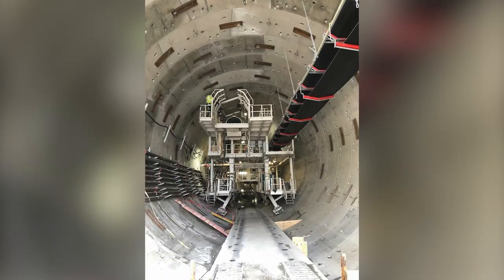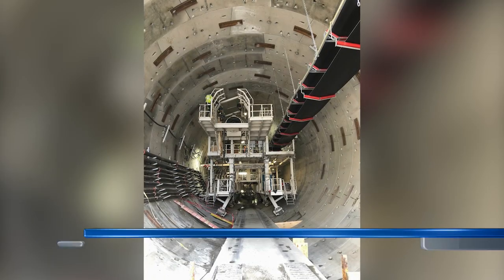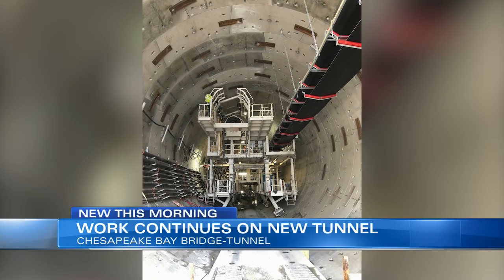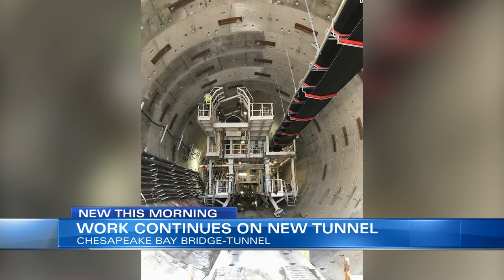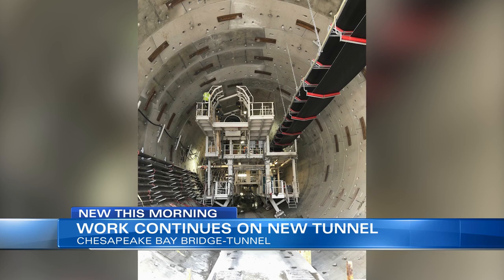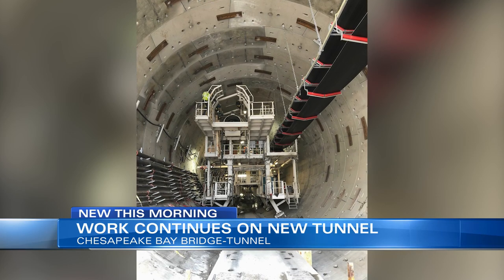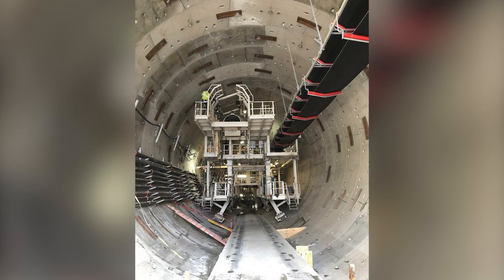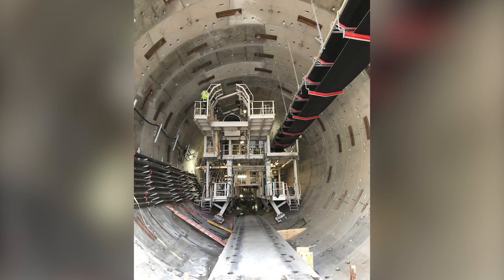Work continues on new tunnel for Chesapeake Bay Bridge-Tunnel